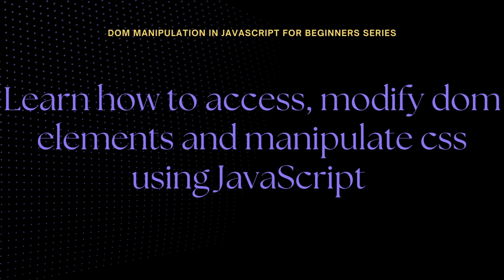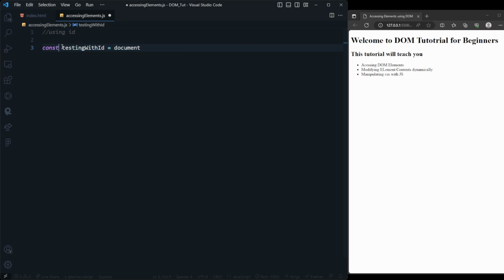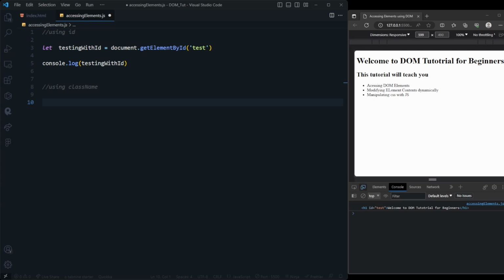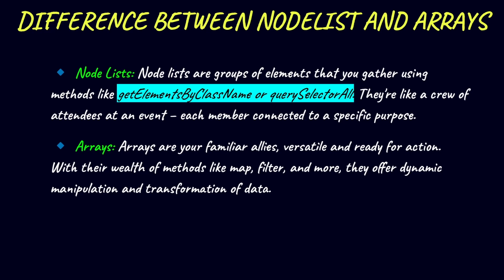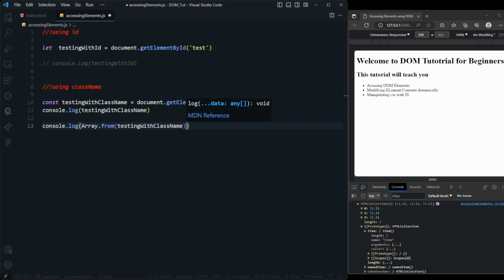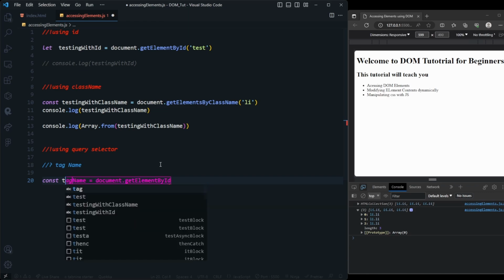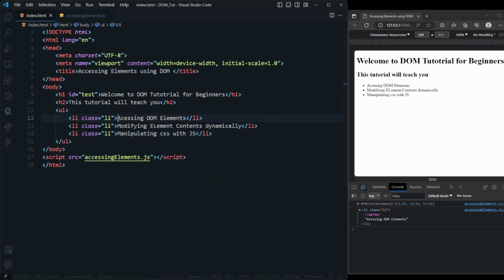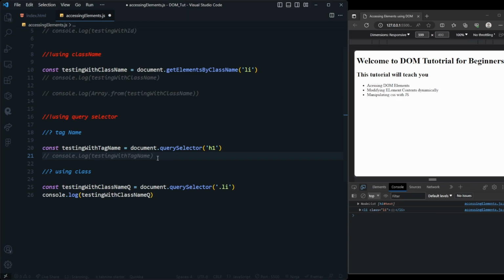DOM Series Part 2: Accessing and Modifying DOM Elements Like a Pro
Welcome back to the DOM Series! In this second installment, we dive into the exciting world of DOM manipulation. 🚀 Discover how to access and modify DOM elements effortlessly, taking your web development skills to the next level. Learn essential techniques, best practices, and hands-on examples that will empower you to interact with web elements dynamically. Whether you're a beginner or looking to enhance your expertise, this video is your gateway to mastering DOM manipulation. Don't miss out – watch now and level up your coding game!